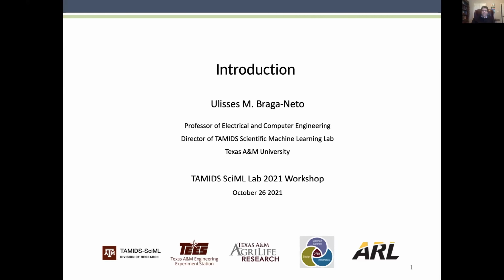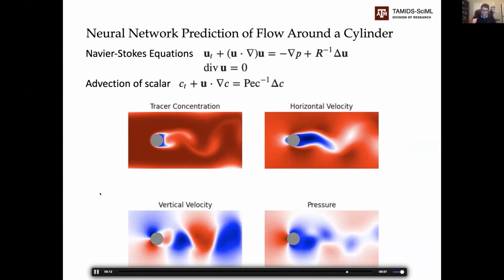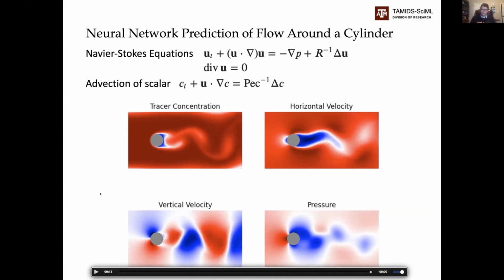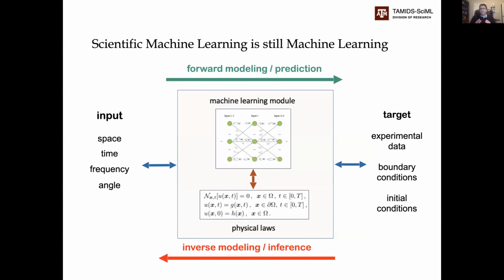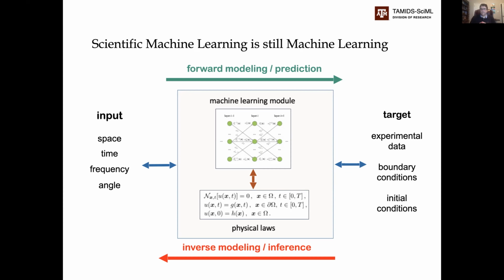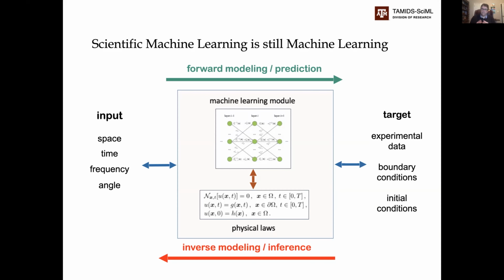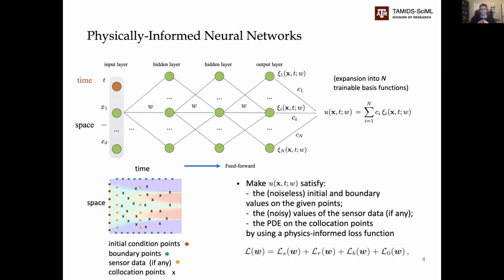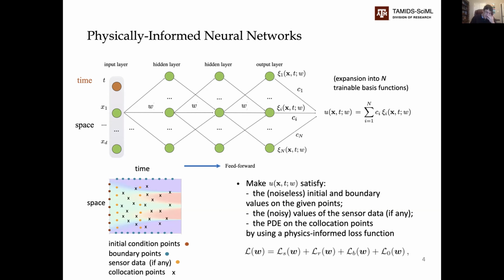Introduction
Ulisses Braga-Neto, Professor, ECE and TAMIDS SciML Lab Director, Introduction - TAMIDS SciML Lab